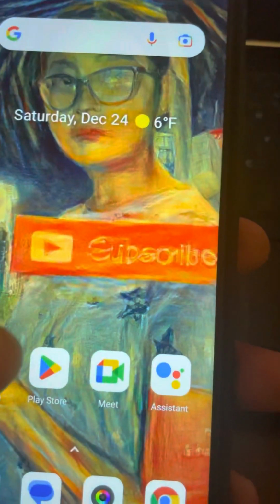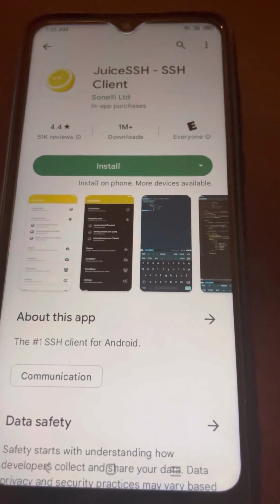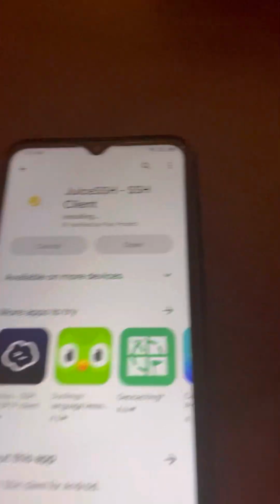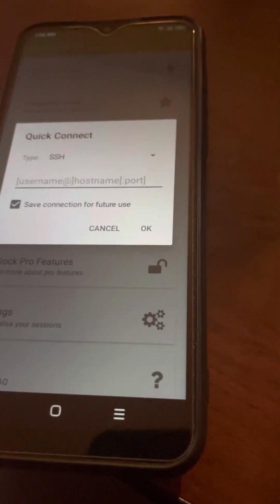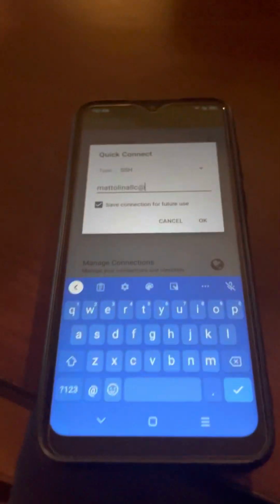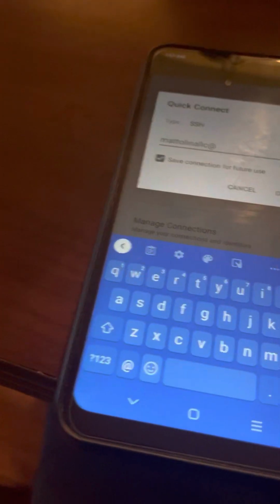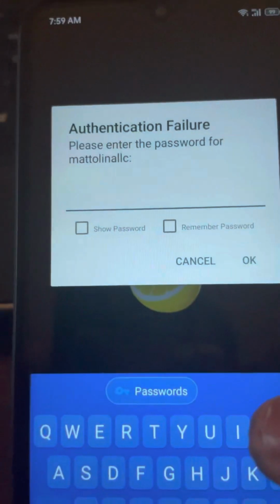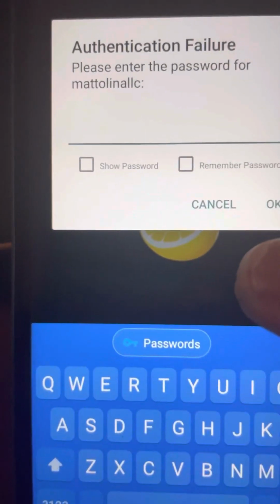How to SSH to a Linux Server using Android Part 1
Today we using a Android phone to SSH into a Arch Linux Server.